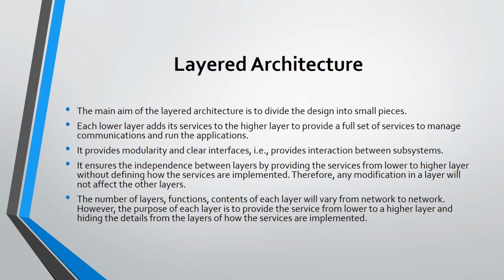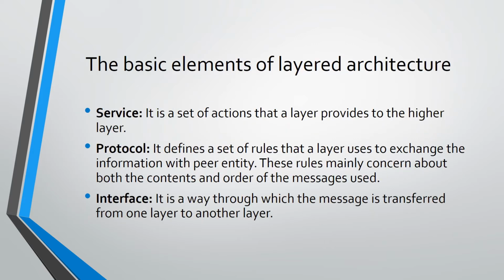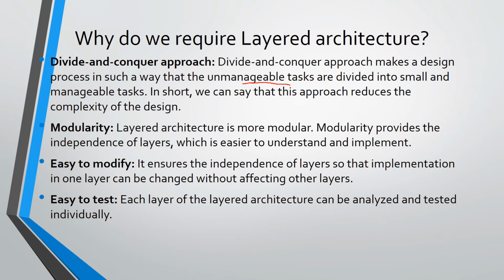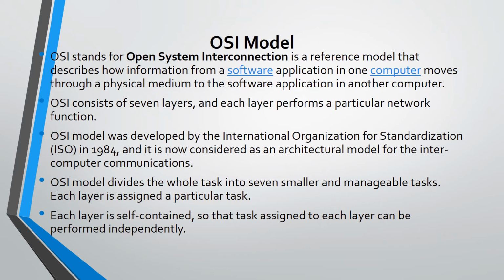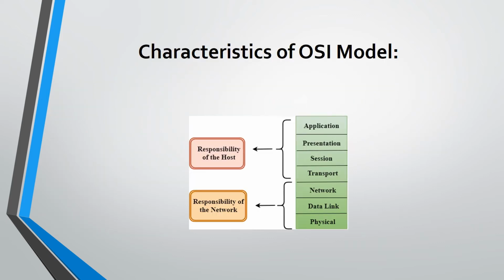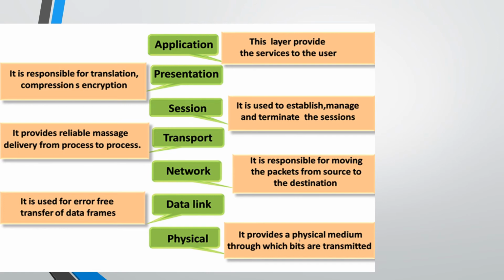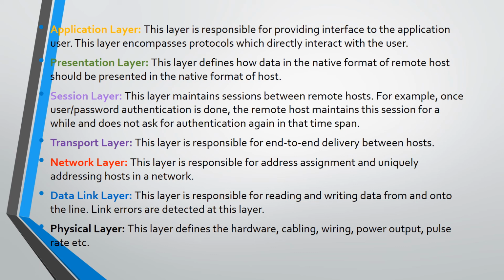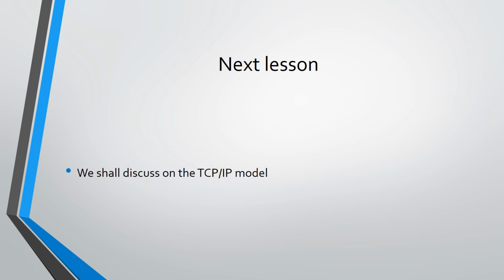Network Architecture by David Waweru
This video is an introductory video on the network architecture